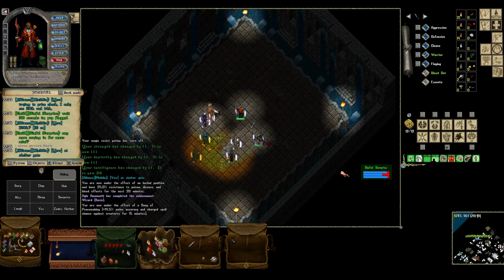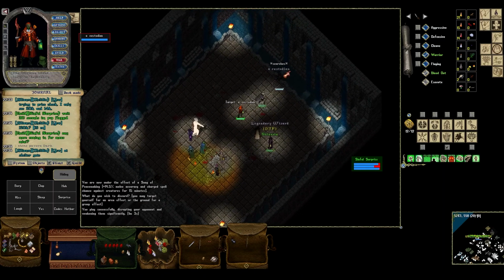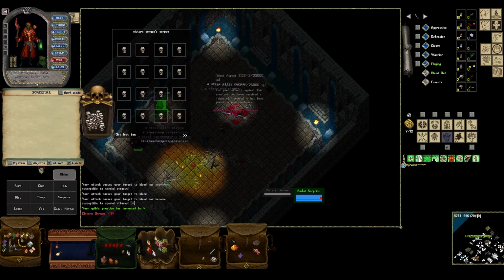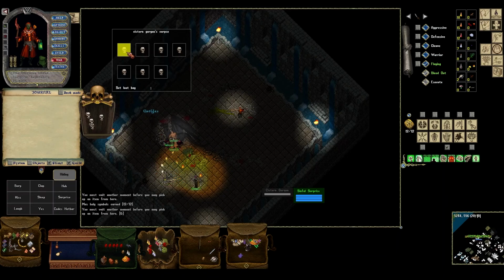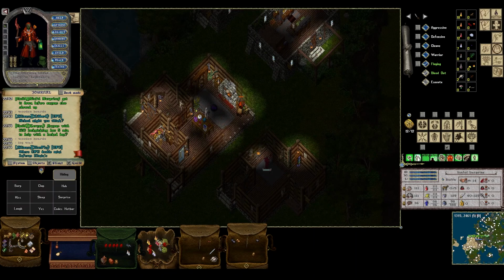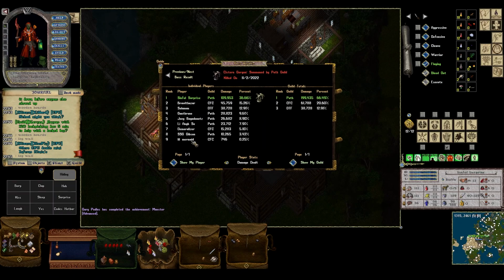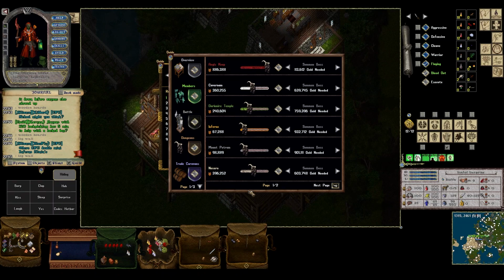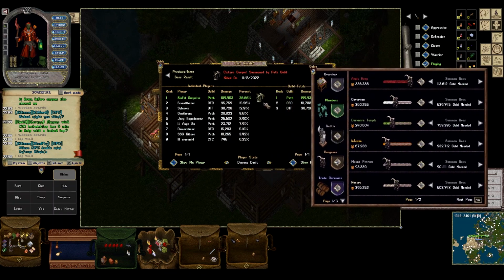Intro to Bosses with Pathfinders (UO Outlands - Mausoleum Mini Boss)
I summon an easy mini boss (Mausoleum Mini), explain some of the basics to bosses in UO Outlands, and how Pathfinders handle boss loot.